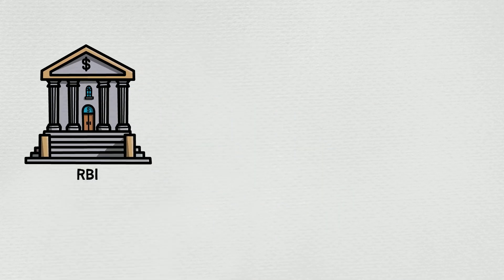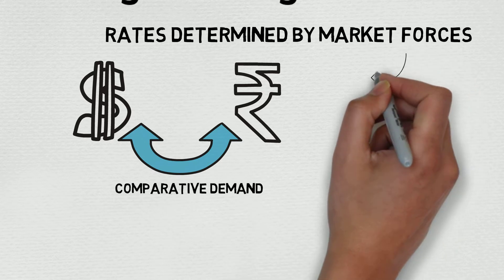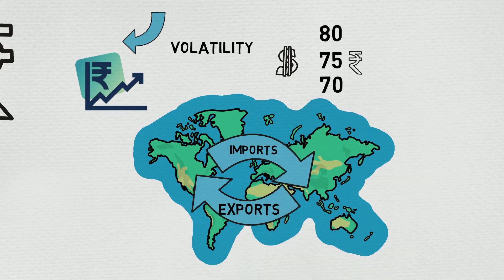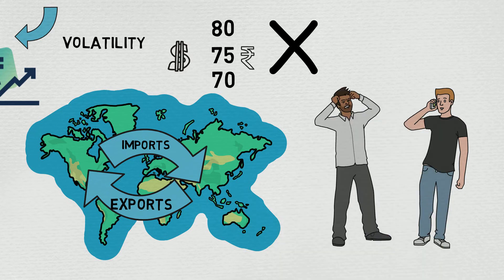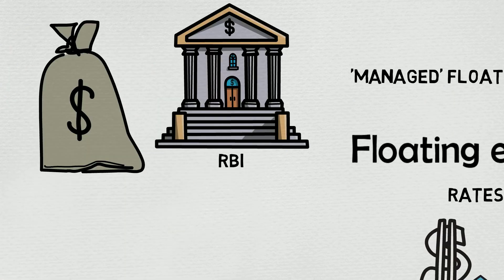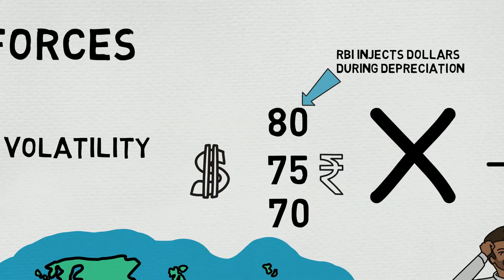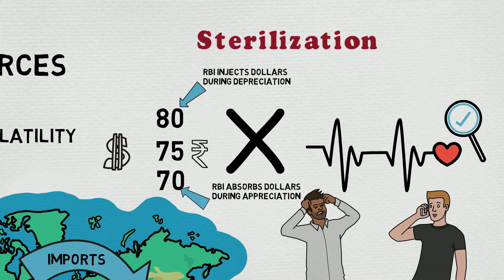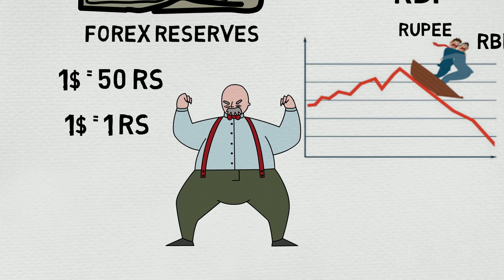' Managed ' Floating Exchange Rate | UPSC Economy | English | Animated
How RBI keeps the exchange rates from fluctuating ?